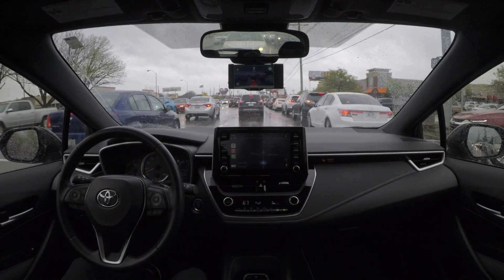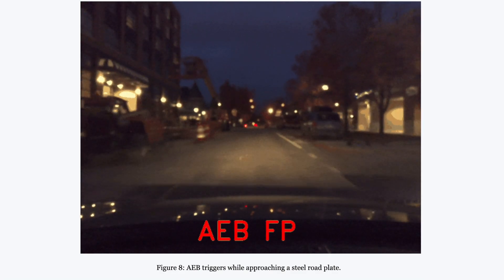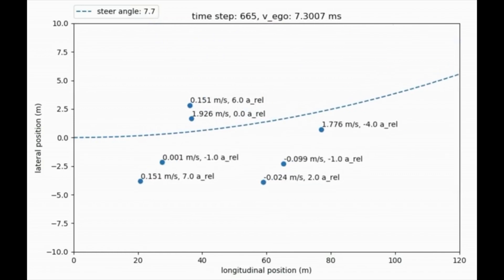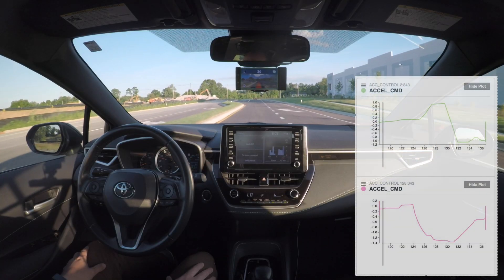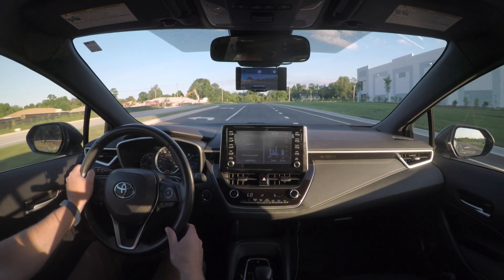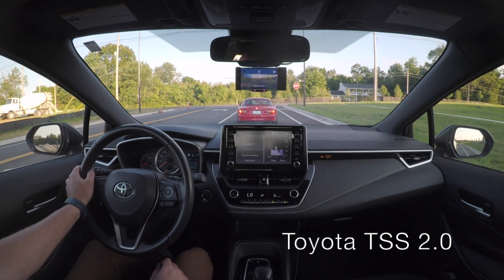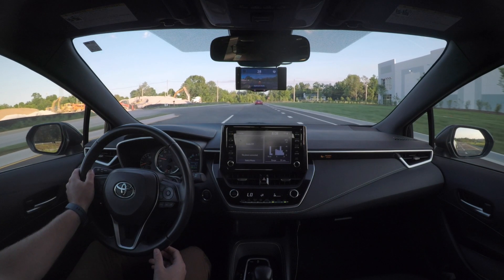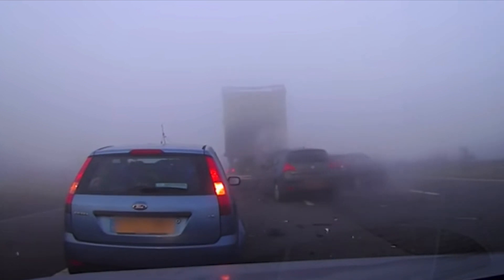Is Vision Better Than Radar? Stopped Car Detection Test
In this video I test the limitations of radar based adaptive cruise control and compare it to Comma.ai's Openpilot when dealing with stopped car detection. Do not attempt.

Car: 2019 Toyota Corolla Hatchback SE
Hardware: Comma Two
Software: OpenPilot 0.8.5 devel-staging

Timestamps:
0:00 Disclaimer
0:53 Intro
2:08 1st test: Openpilot vs stopped car
2:43 Analysis 1
3:38 2nd test: Stock system vs stopped car
4:00 Analysis 2
4:54 Other attempts
5:14 3rd test: Moving vehicle
5:39 Analysis 3
6:08 Conclusions
7:00 Outro